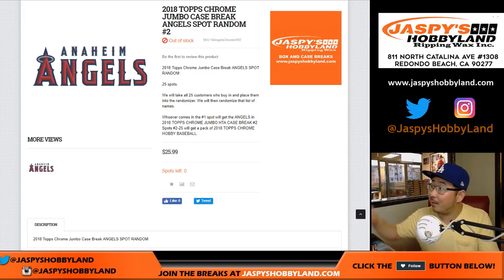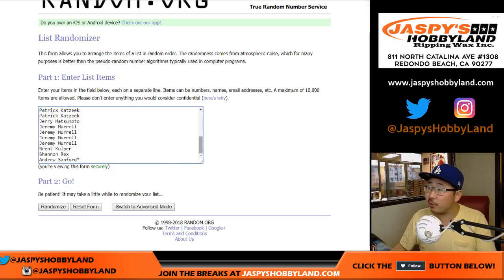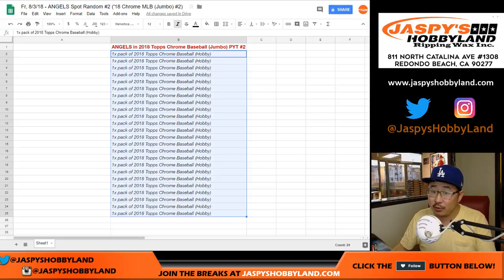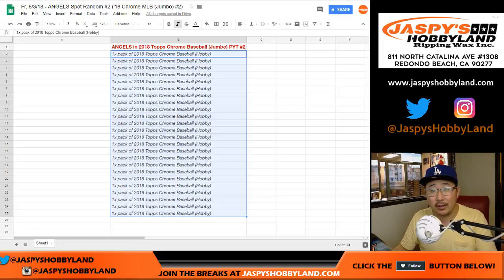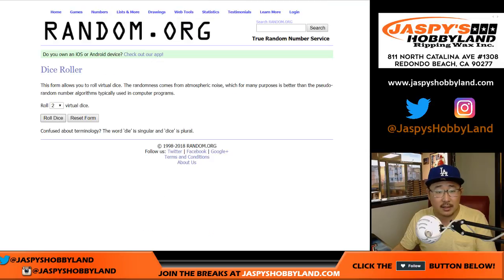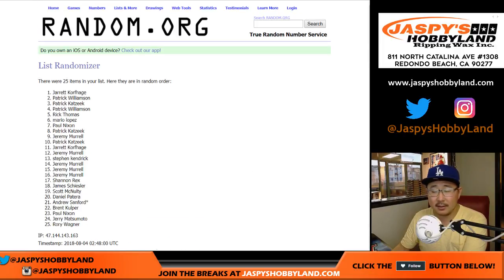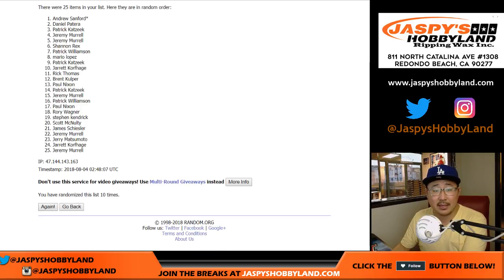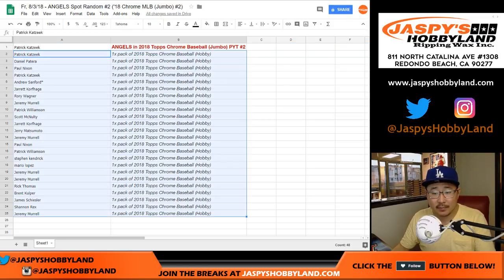Fr, 8/3/18 - ANGELS Spot Random #2 ('18 Chrome MLB (Jumbo) #2)